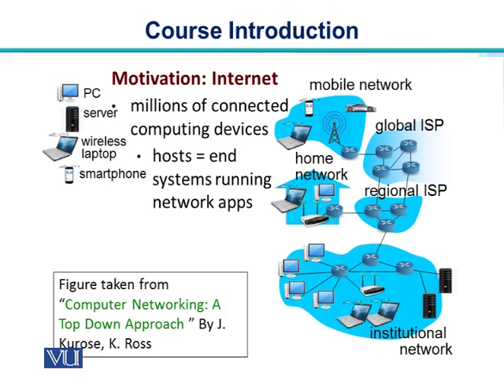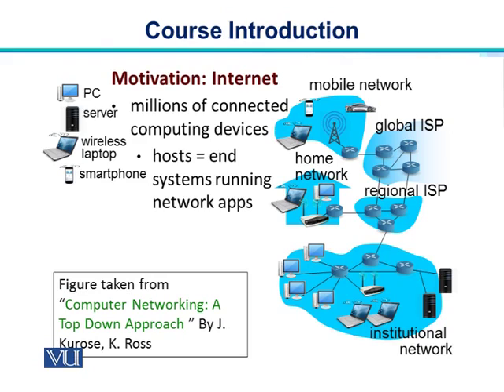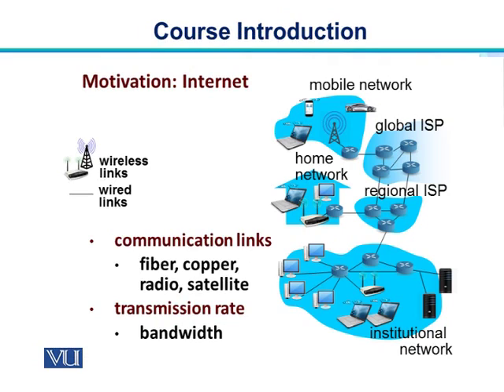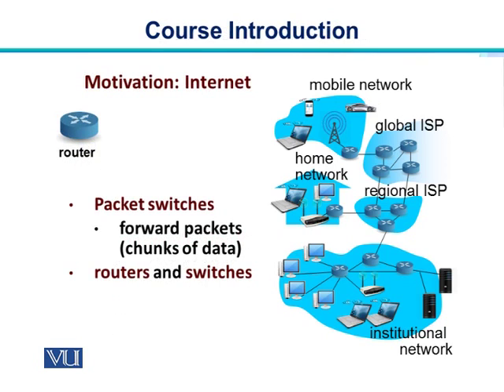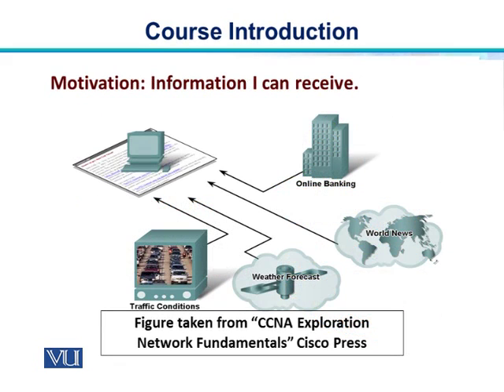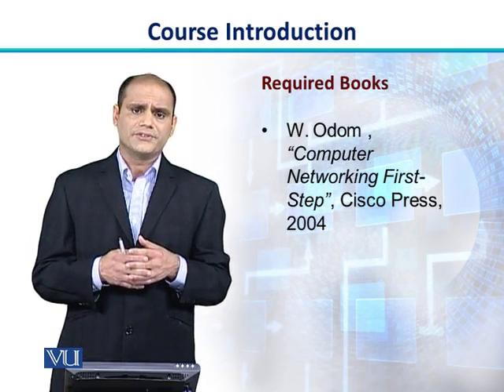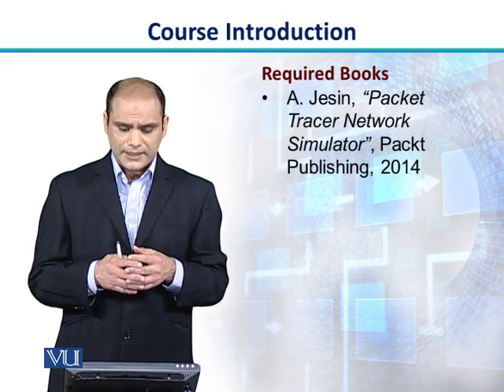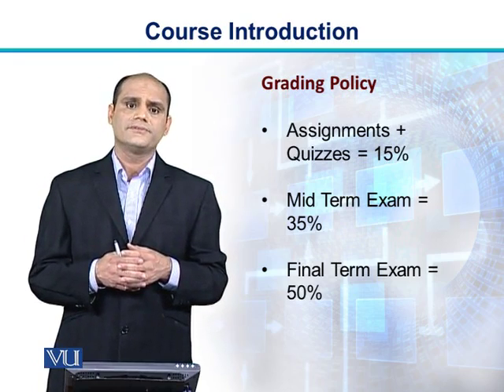CS206_Topic001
CS206 - Introduction to Network Design  and Analysis
Topic: 01